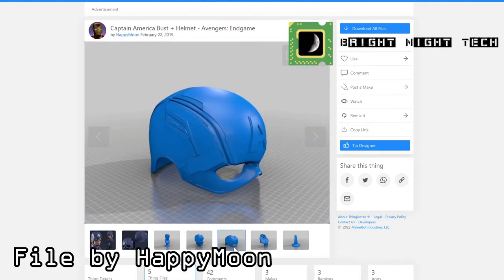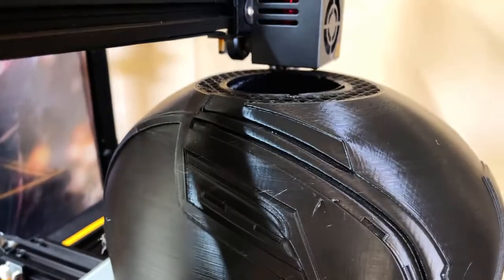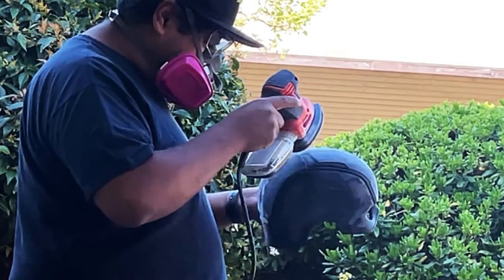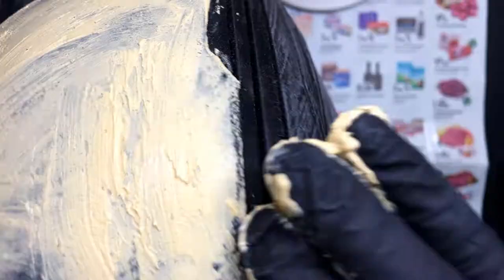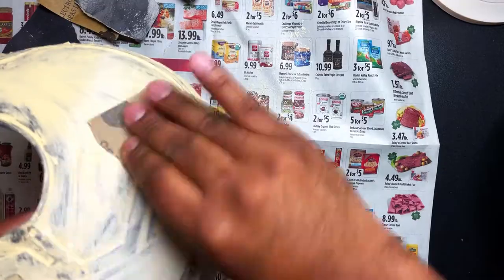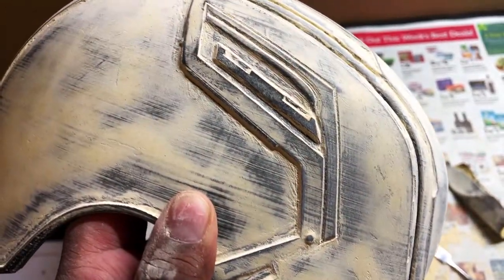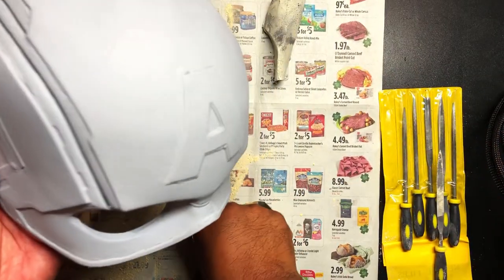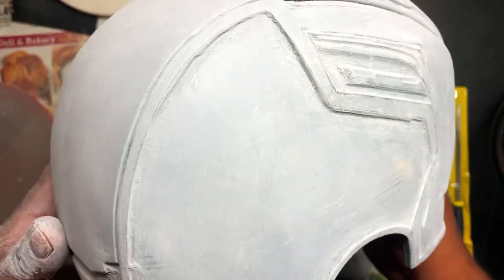Berto Made it! -Captain America 3D Print Helmet Cosplay/Prop (Part 1)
Hi guys! This is part 1 of my Captain America 3D printed helmet! I know this is very much late to the game but I've always wanted this helmet and I thought, why not? The file is from user HappyMoon on Thingiverse (link below) and it's described as the End Game version but I think it looks like more of the Avengers: Age of Ultron version since it doesn't really have the texture that the End Game one has. It's an awesome file, great job on the creator! I printed this on my Creality CR-10 and the helmet stand on my Ender 3 Pro. I haven't really seen this file made on Youtube a lot so I thought I'd give it a shot. Let me know if you have any questions or if you've made this file yourself!